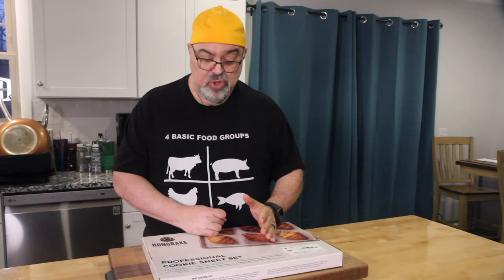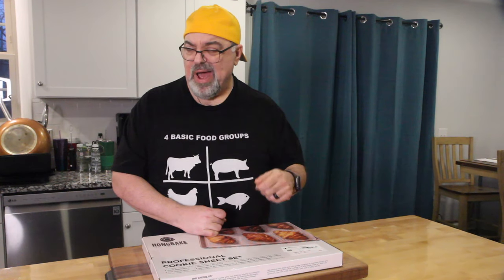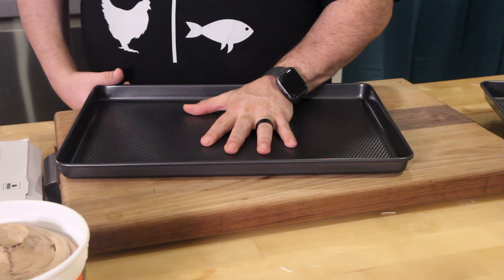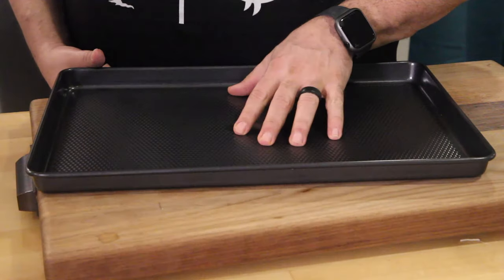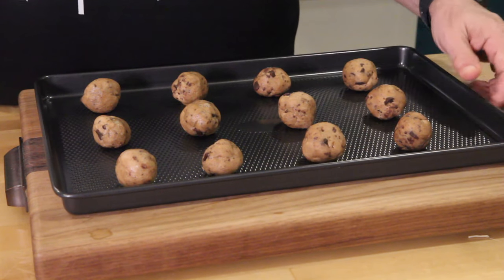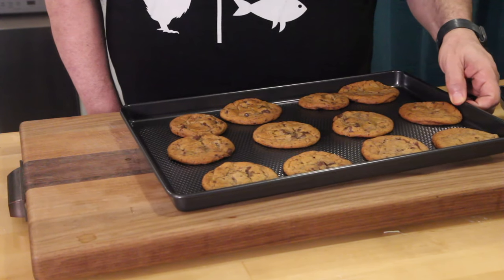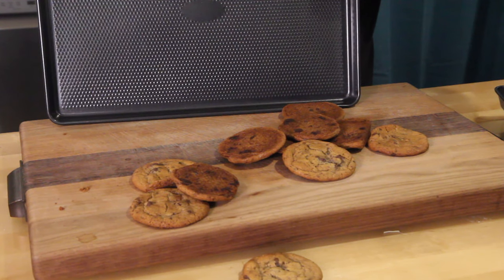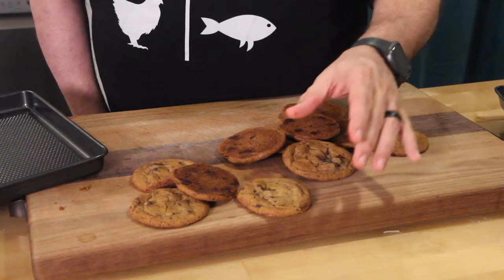THE BEST COOKIE SHEET EVER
Equipment I use:
COOKING WITH JACK
Canon 60D in the kitchen
$27 Mic ETM-001
2 Intellytech 50-CTD lights

EDITING
FINAL CUT PRO
AFFINITY PHOTO